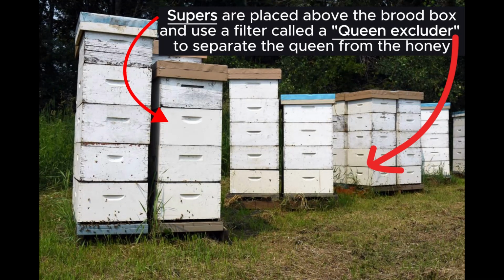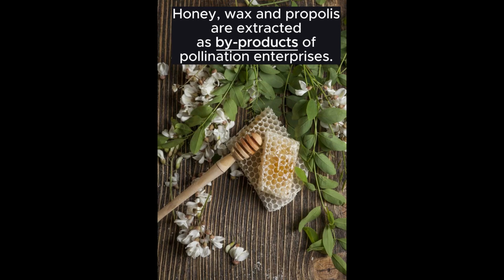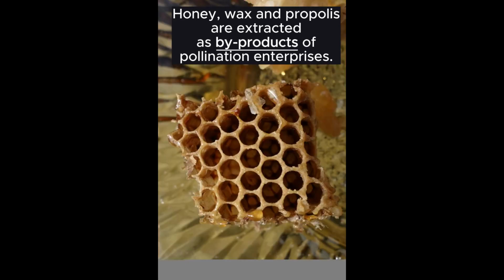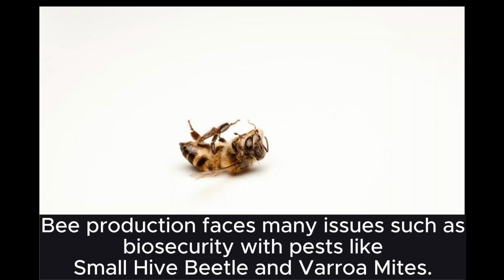Pollinators & Biodiversity for Food Production in Australia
This video created by PIEFA SFIRP outlines the importance of pollination and biodiversity to Australia's food and fibre industry. Pollination is an essential process that allows plants to reproduce and produce new seeds. It's a fascinating partnership between plants and their pollinators that helps create a beautiful and diverse natural world.

Biodiversity of bees, insects and other pollinators is critical to crop production and can reduce the environmental impacts of pests. Pest management is important to farm management and increasingly the food and fibre industry are seeking solution through agricultural technology and artificial intelligence to control the problem.

Watch the video to learn about different species of bees, pests, pollination and biodiversity, and start to imagine how innovative solutions can help continue this partnership of nature!